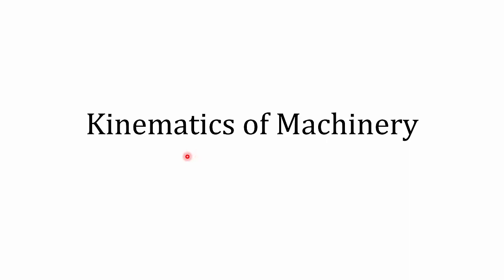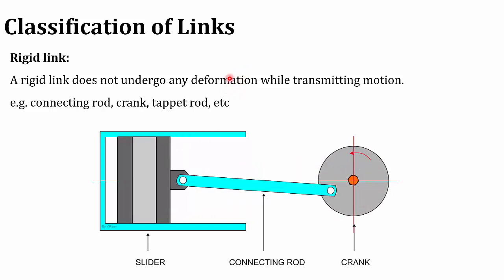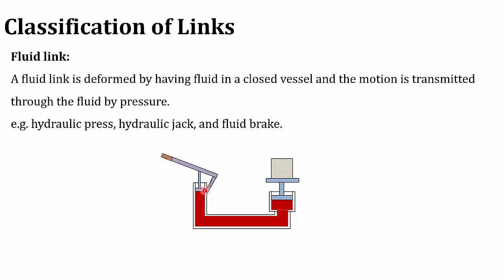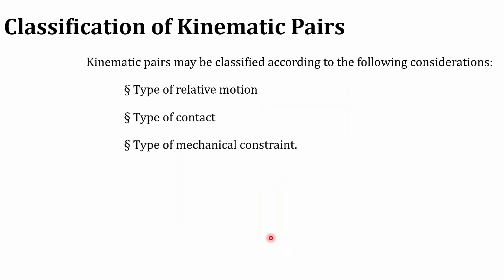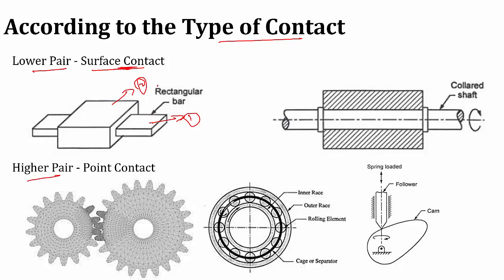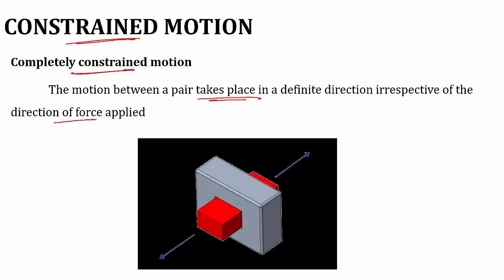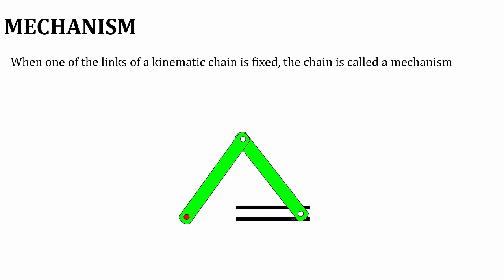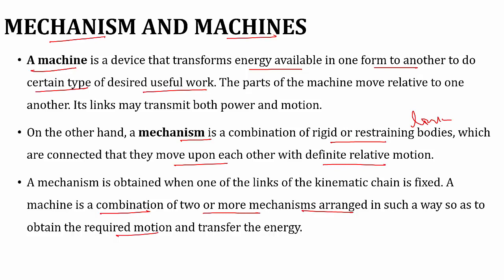Basics of Mechanism | Link, Pair & Mechanism | Kinematics of Machinery